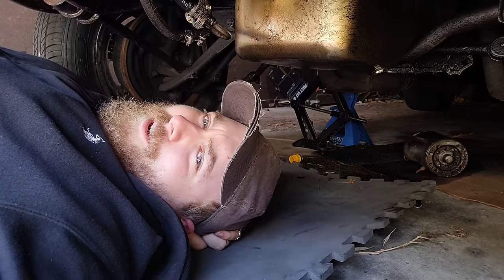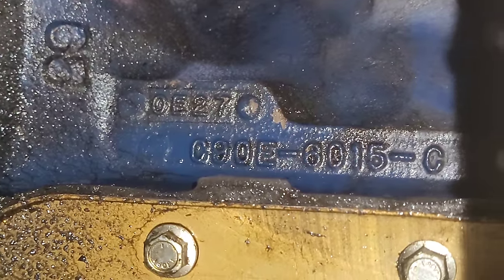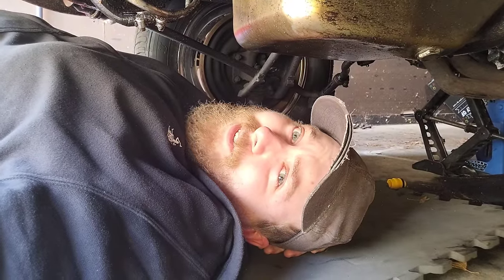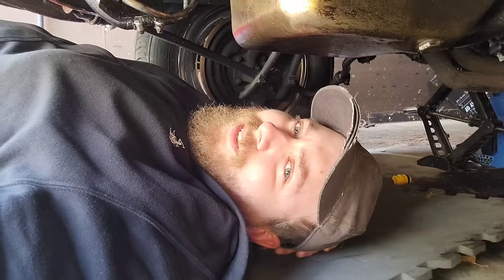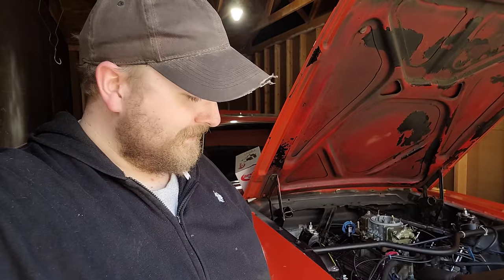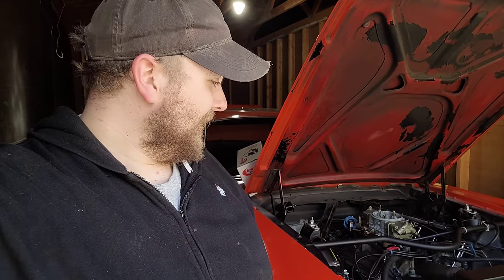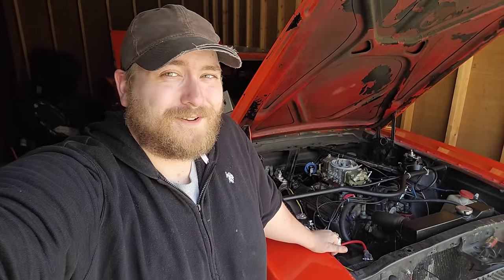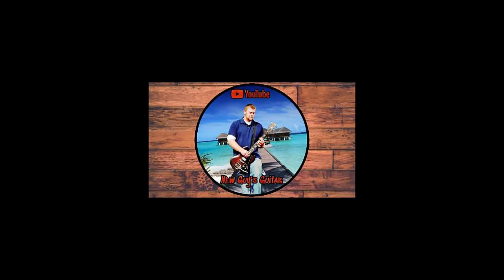The Iron Horse Has A Secret! 1965 Ford Mustang.....289? Nope! | Classic Mustang | windsor Engine SBF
I Just Can't Believe It.